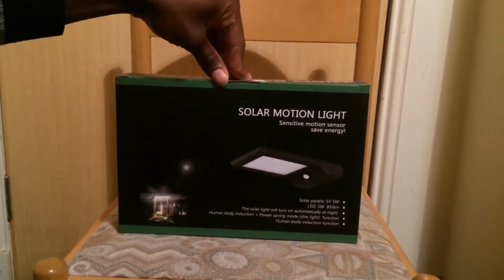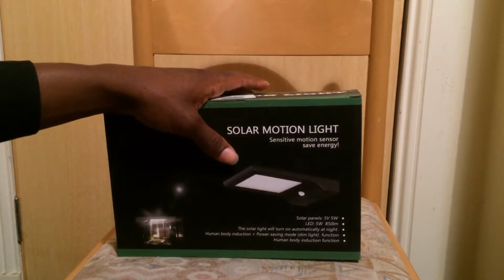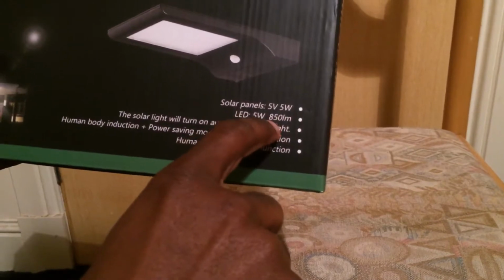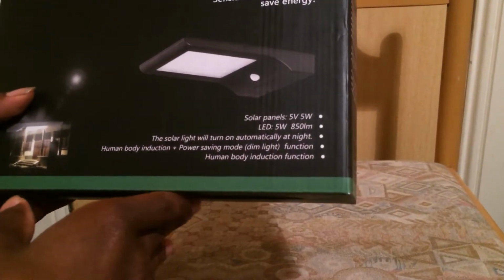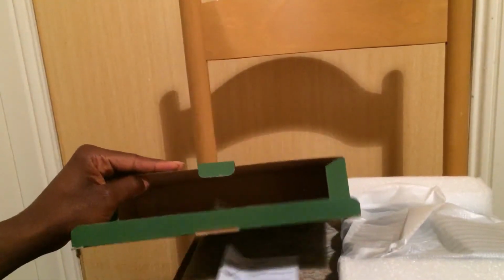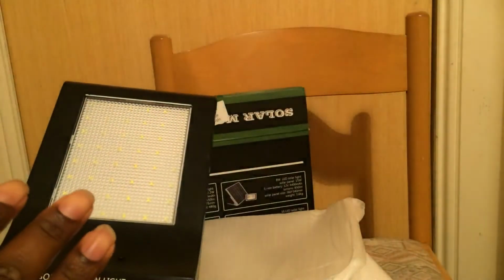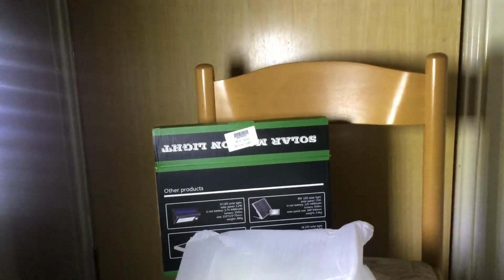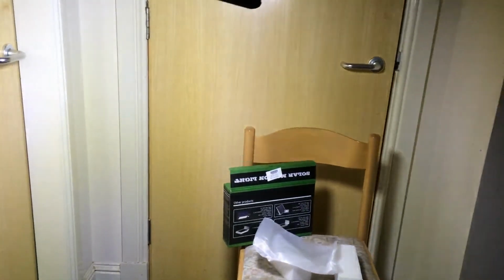GRDE Solar Security Light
850 Lumens 48 LED Solar Security Light, Waterproof Solar Motion Sensor Light, Outdoor Wall Light for Garden, Porch, Pathway.

 Top Brightness: 48 pcs super bright 2835 led bulb(0.2w and 22-24 lumens per LED), max output reaches 850 lumens.

Top Solar Panel: 17% conversion of energy efficiency, ABS+PC+UV material with laminated technology, uv-resistant and aging-resistant, lifespan over 15 years.

 Top Power Supply: 2 pcs 3.7v/2200mAh 18650 batteries, rechargeable and replaceable, parallel connection, total capacity 4400mAh, guarantee long working time.

 Top Design: IP65 waterproof level; daytime, store solar energy;nighttime, turn on automatically when pir motion is detected(on

4 Modes: OFF, A(continuous bright), B(human body induction + power saving), C(human body induction)